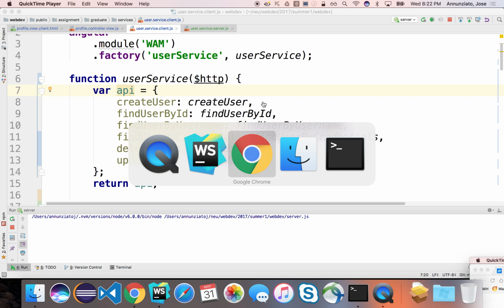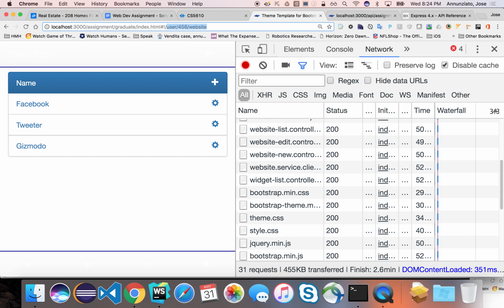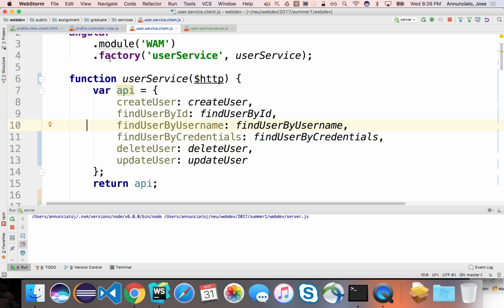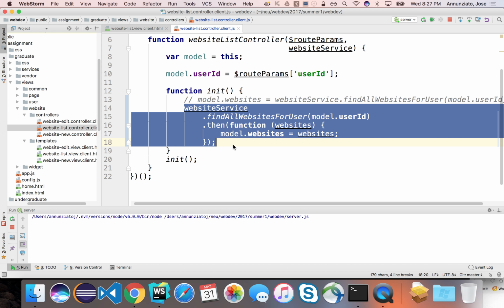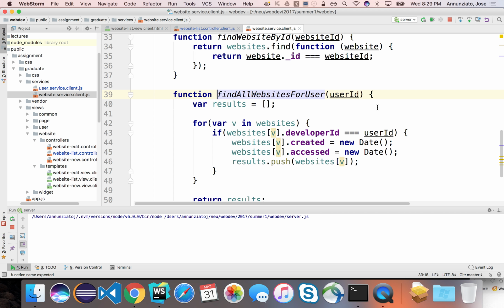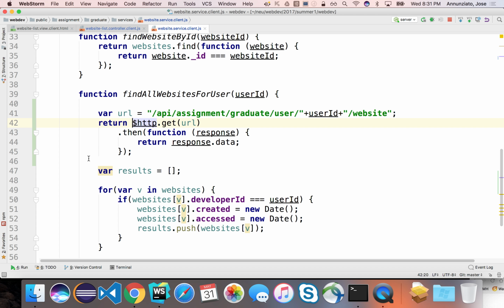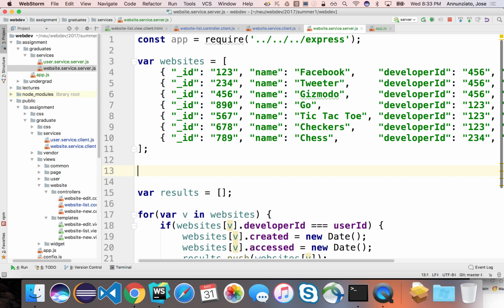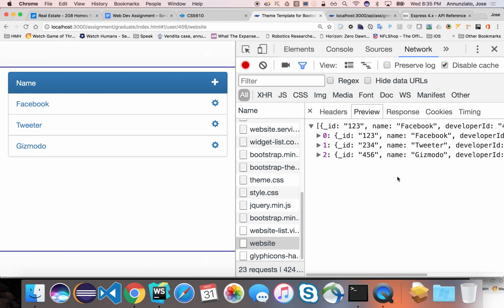4.9 website list web service - graduate webdev summer 1 2017